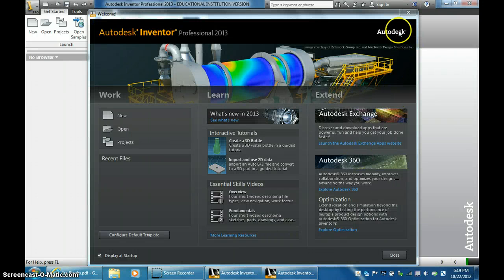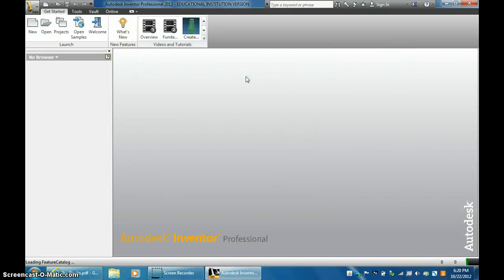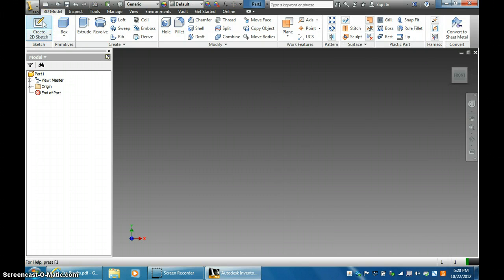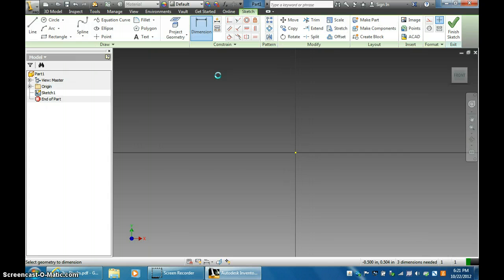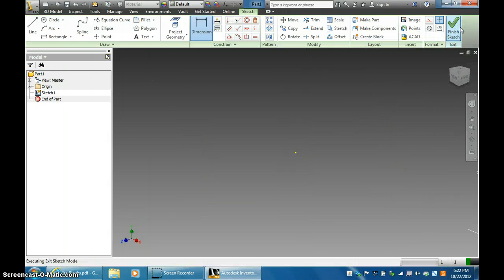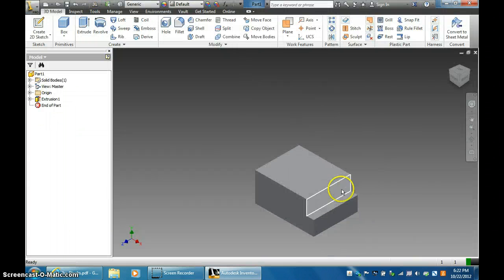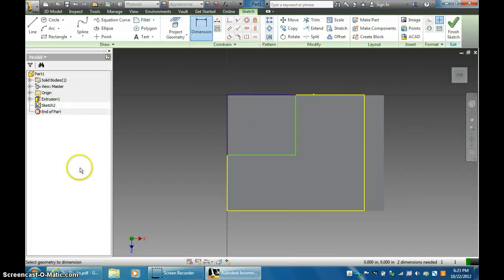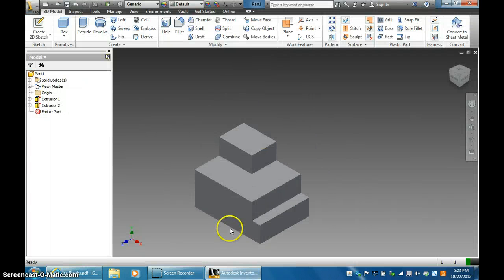Iso 4 easy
Iso Block 4 on the easy sheet